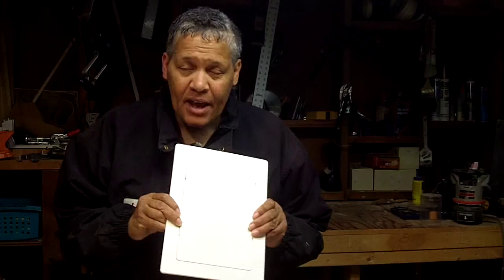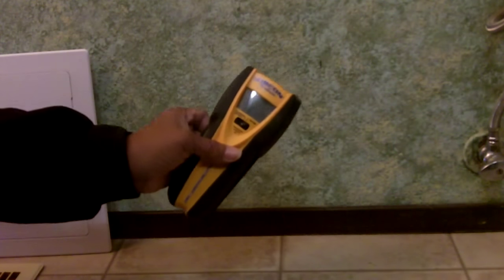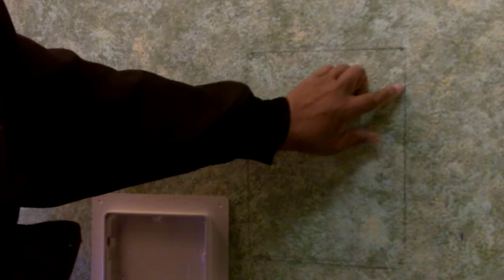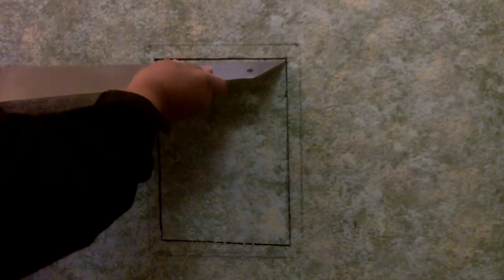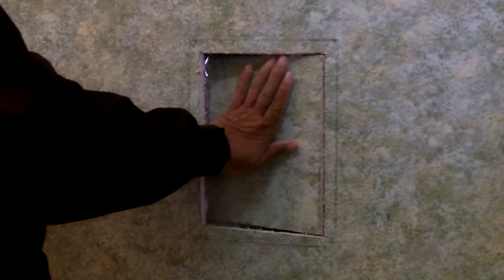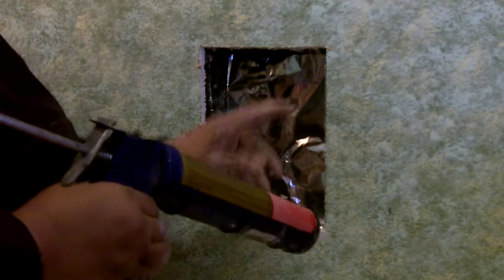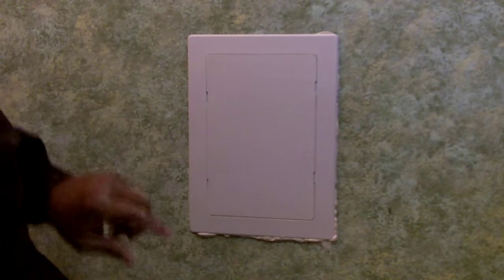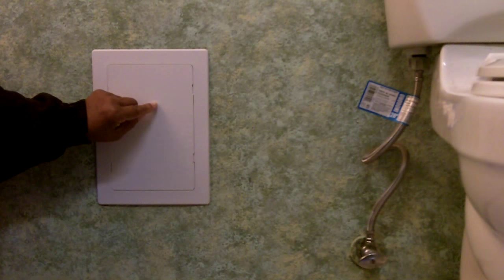How to Install an Access Panel in a Wall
Leah shows how to install an access panel/door in a wall so that you can work on the plumbing.

Support See Jane Drill by shopping through our link on Amazon